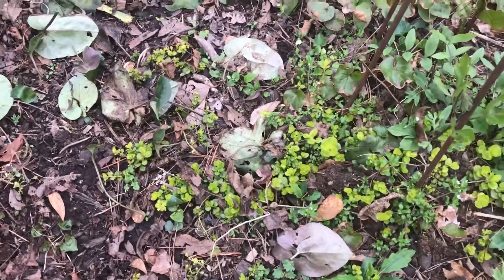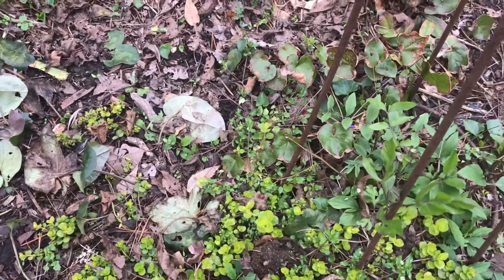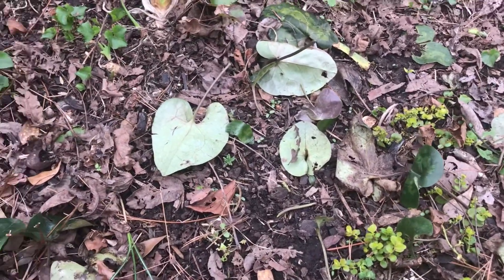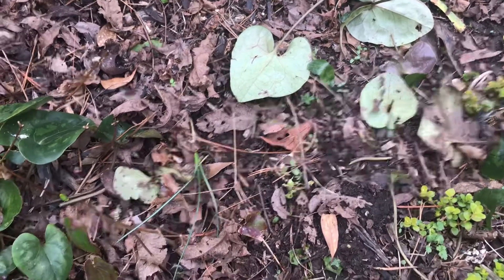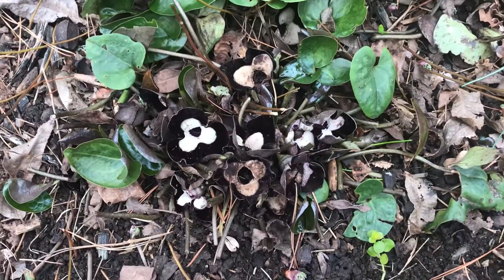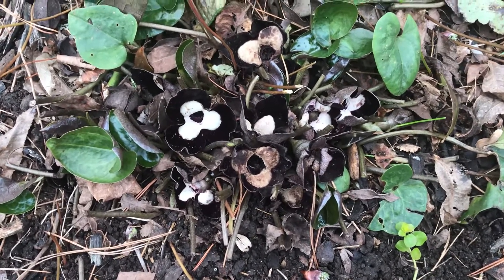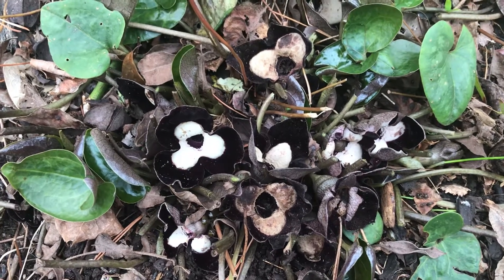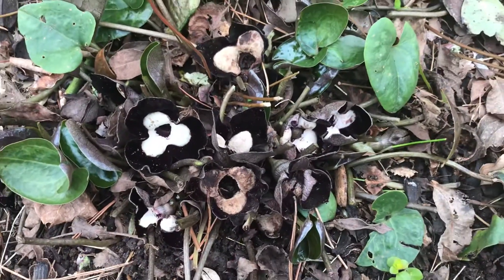Plant review: Asarum 'Ling Ling'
Great groundcover - ginger with secrets. Groundcover of false ginger provides handsome foliage and really cool flowers. The flowers are weird, but fascinating. You just have to find them.